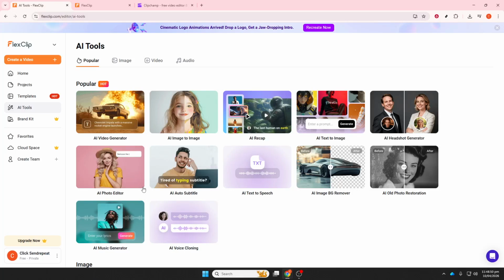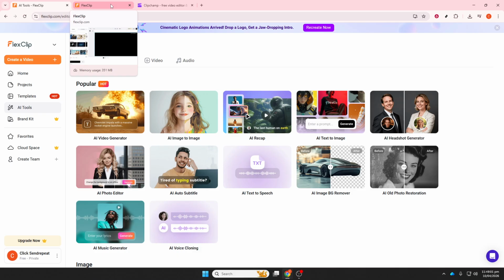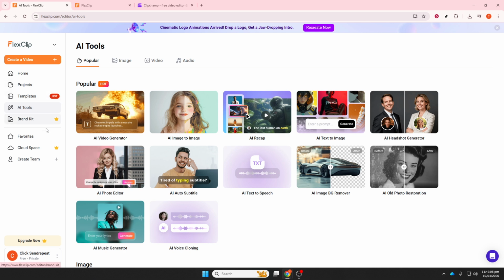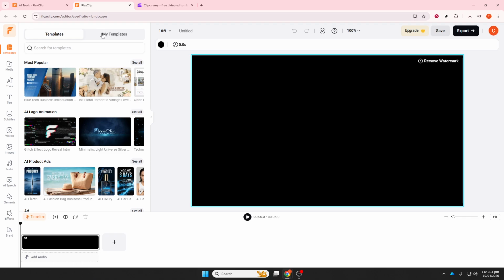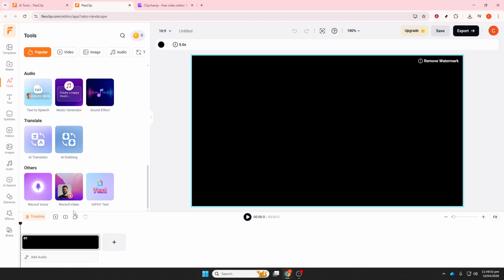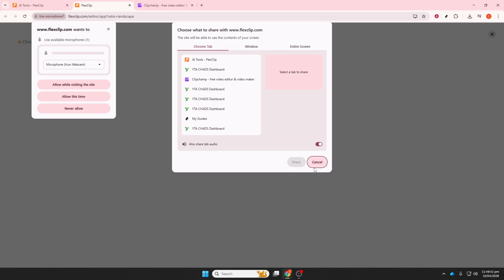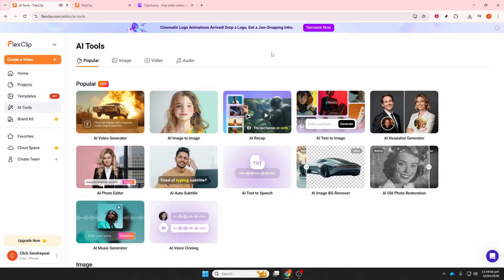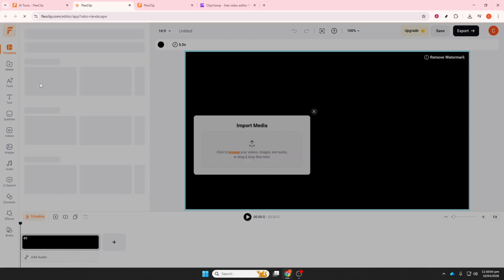How To Screen Record With FlexClip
Want to record your screen بسهولة for tutorials, presentations, or content creation? In this step-by-step guide, you’ll learn how to screen record using FlexClip!

FlexClip offers a simple and beginner-friendly screen recording feature that lets you capture your screen, webcam, or both—perfect for YouTube videos, online courses, and business presentations.

✨ What you'll learn:

How to access the screen recording tool in FlexClip
How to record your screen, webcam, or both
How to adjust recording settings for best quality
Tips for creating professional screen recordings

Whether you're a beginner or a content creator, this tutorial will help you create high-quality recordings in just a few clicks!